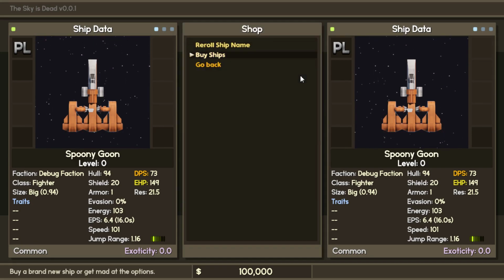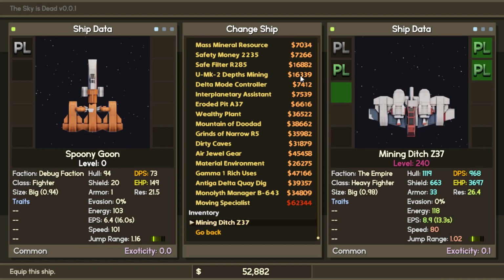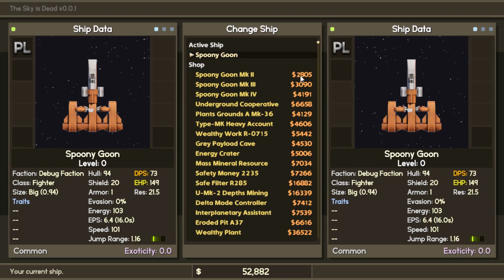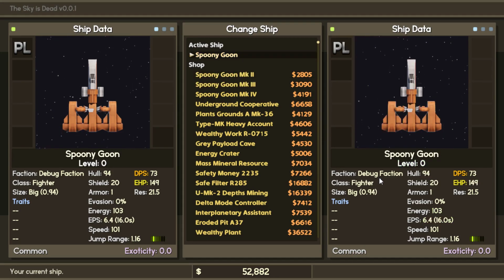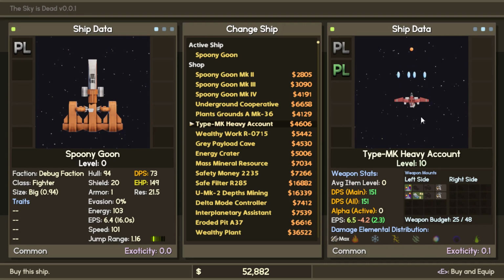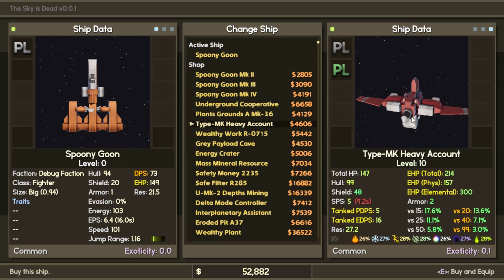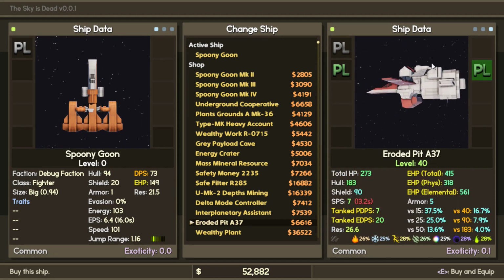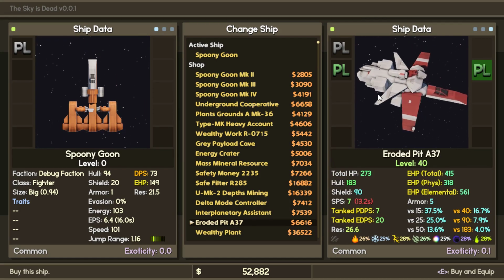Spaceship Bonanza 1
Wherein I showcase a bunch of procedural ships for my game and talk about them.